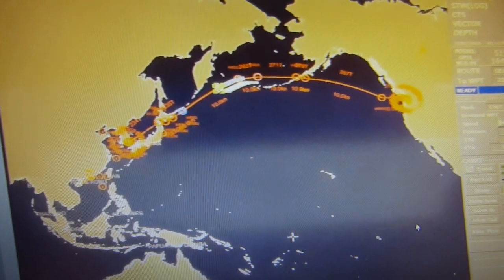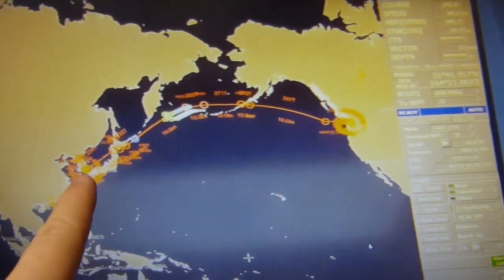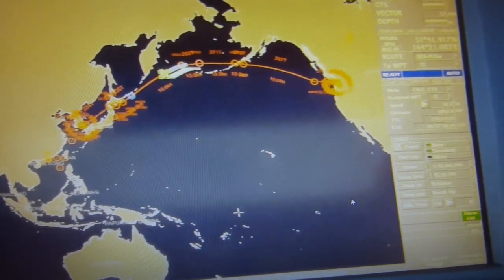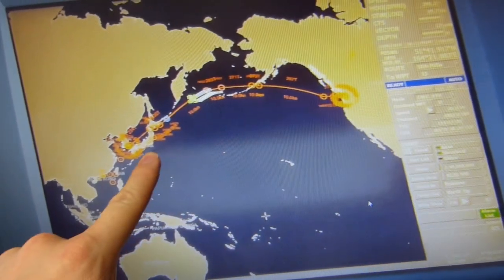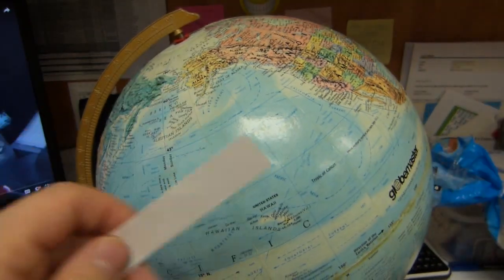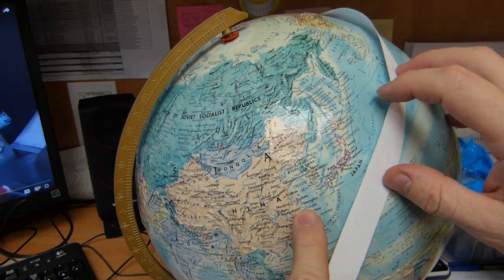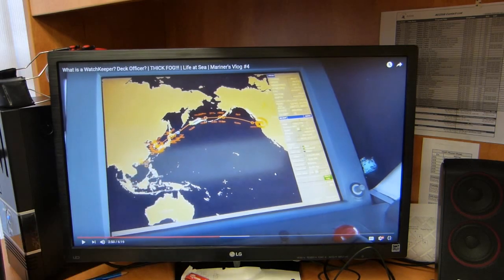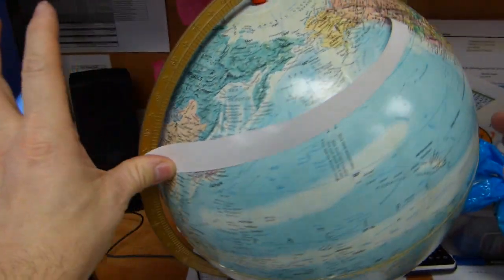Why long travel routes are never in a straight line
Demo & explanation